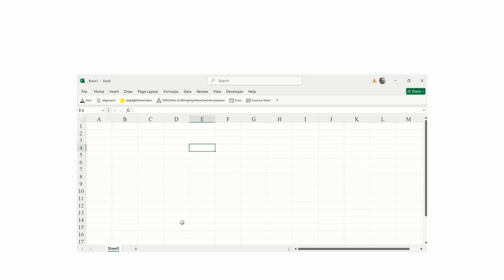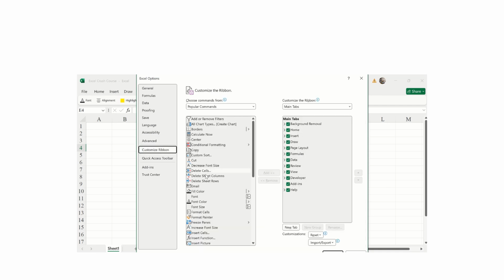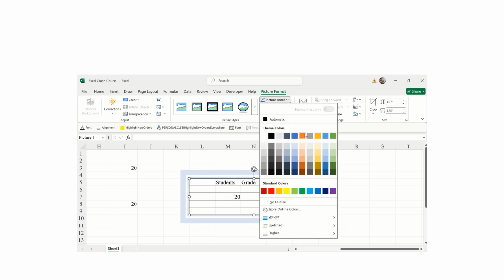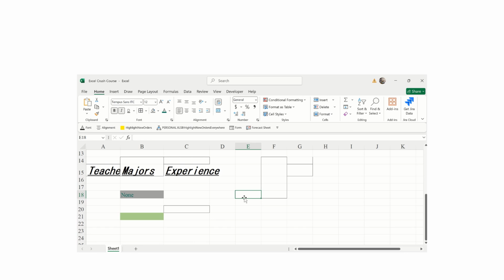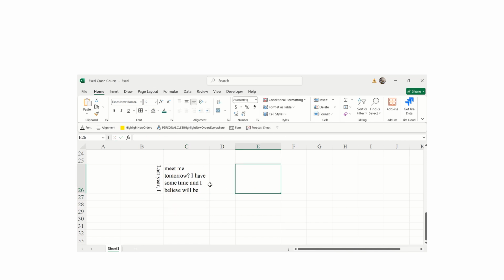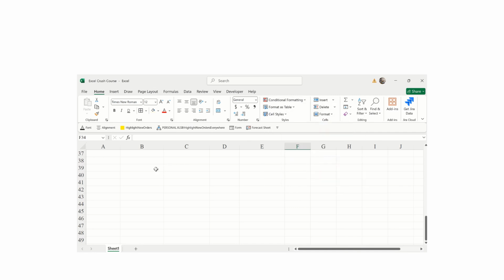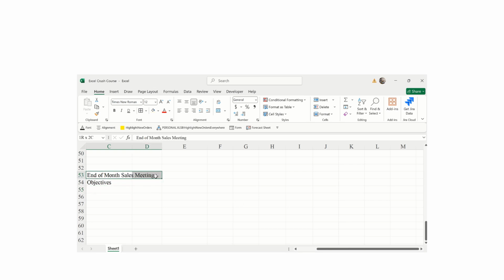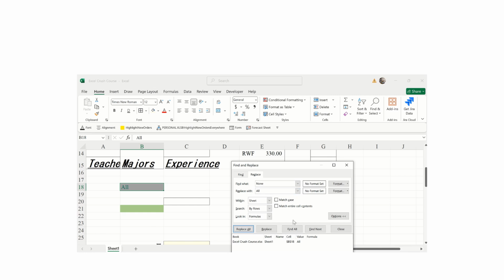Excel Crash Course, Part 1: File and Home Tabs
This excel tutorial takes you through file and home tabs in Excel. Both beginners and intermediate learners need this the most.